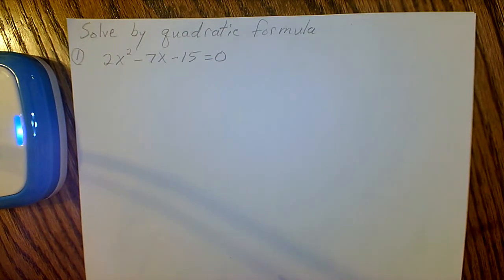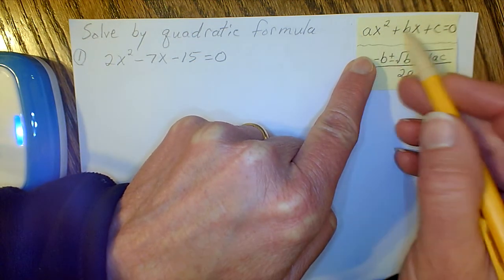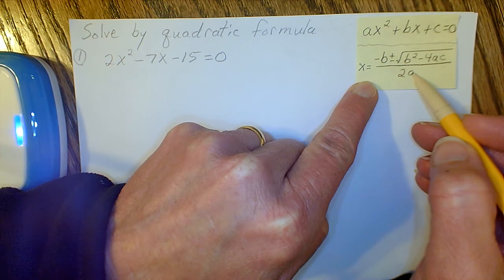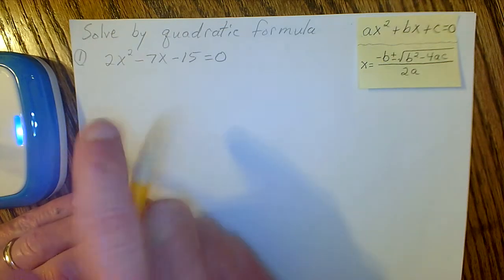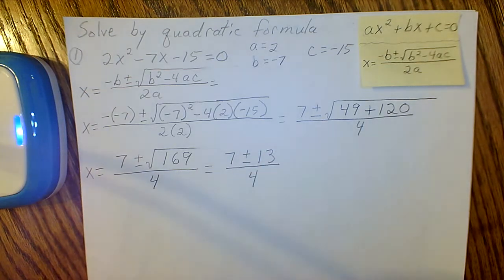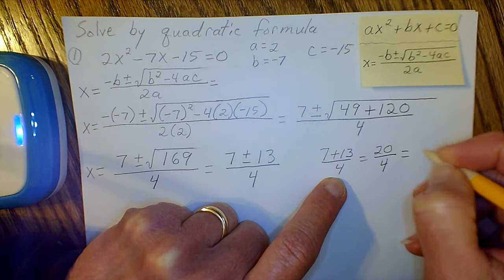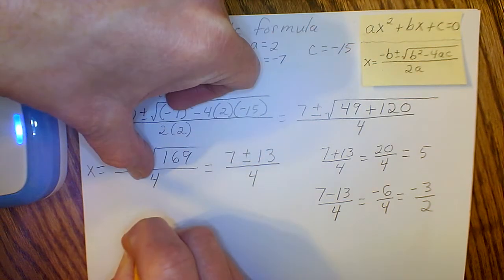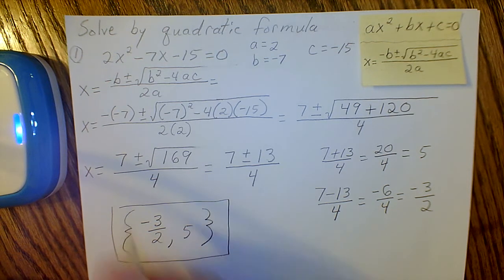Solve by Quadratic formula example 1 of 3